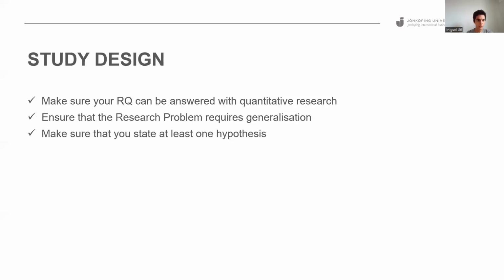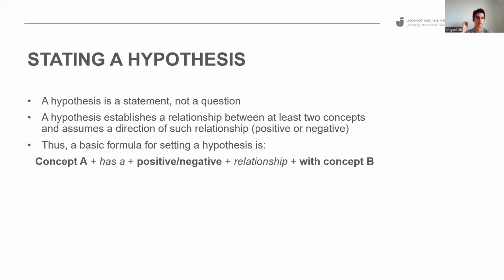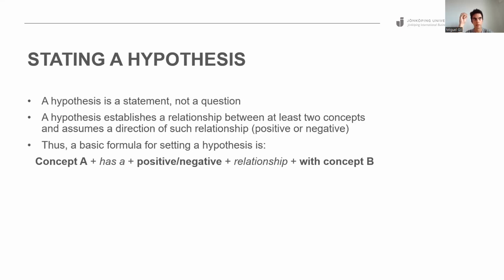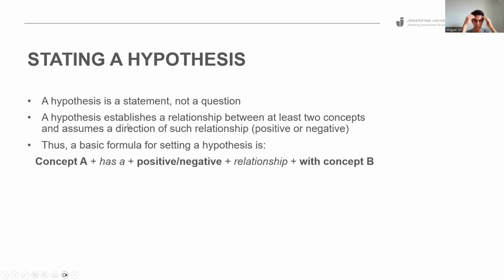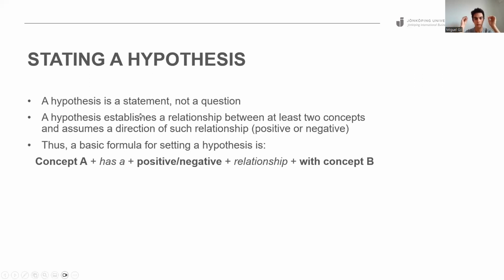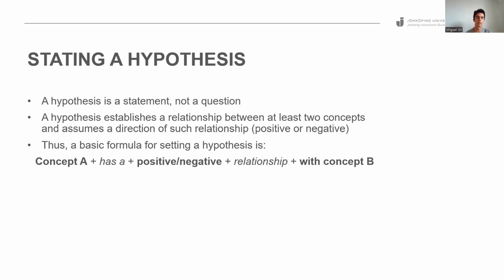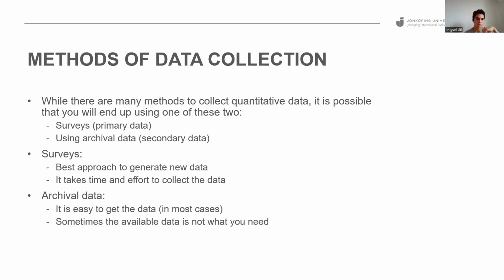Quantitative Research p 1